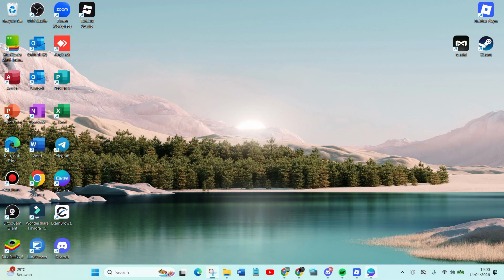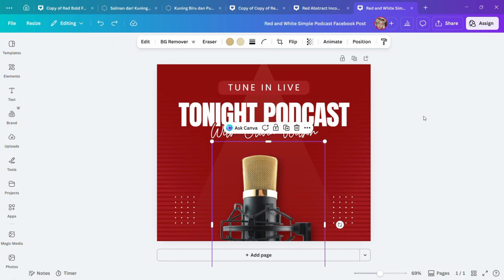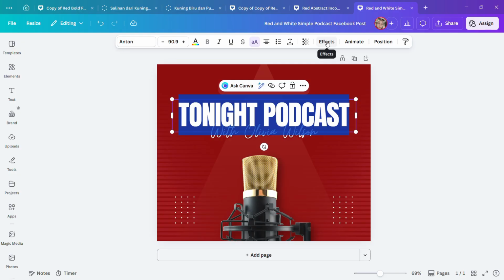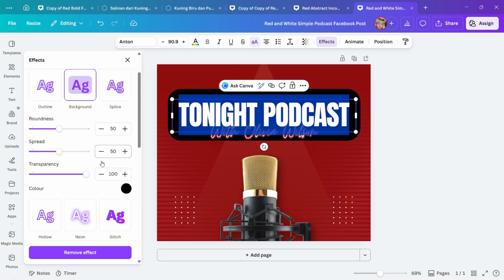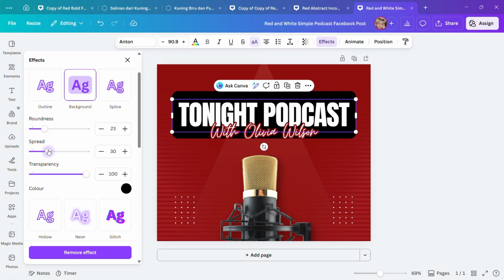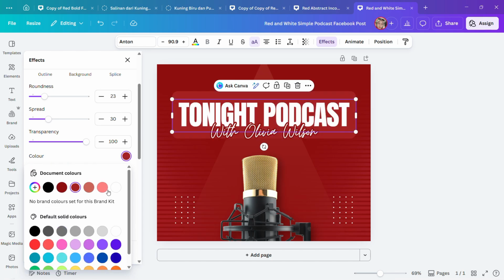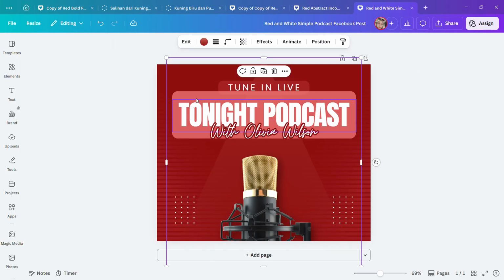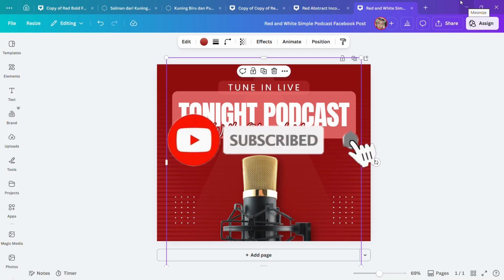Cara Mengubah Warna Teks dan Latar Belakang di Canva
How to Change Text Color Background in Canva